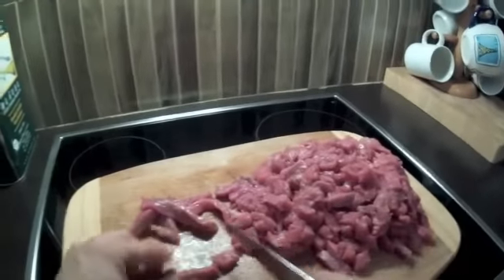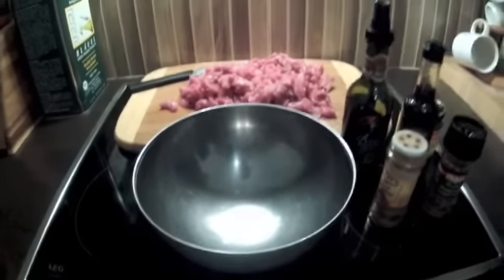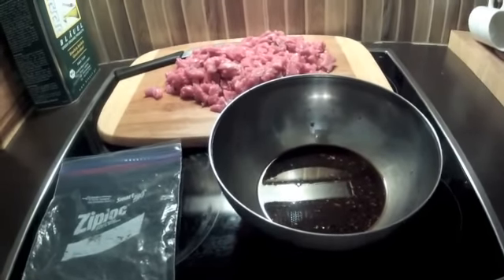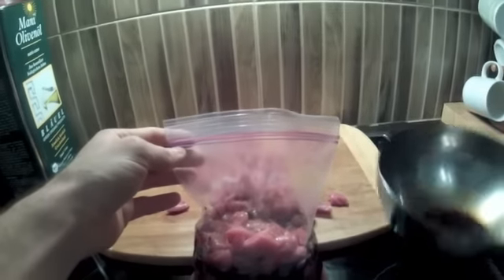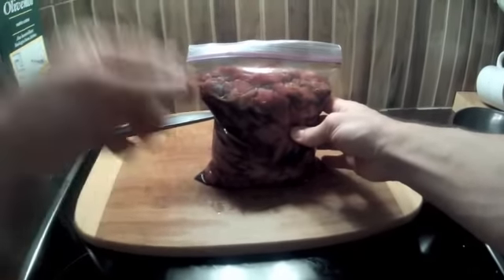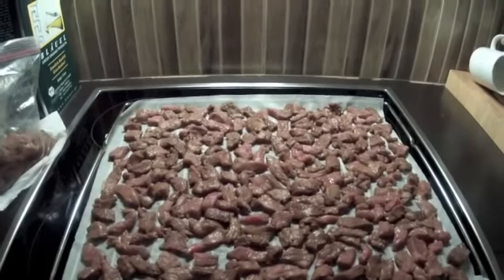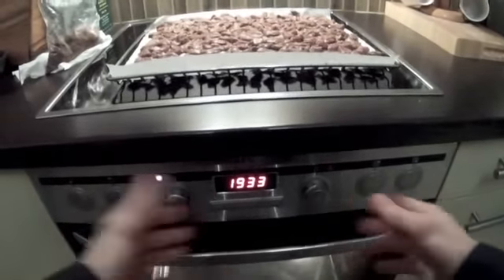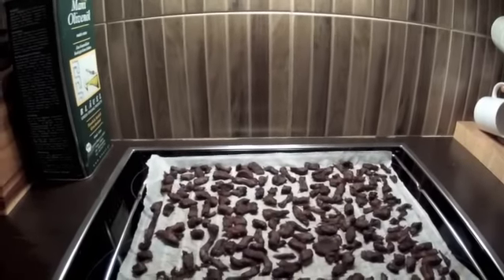10WBC Beef Jerky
-- 'Beef Jerky', ein absoluter Lieblingssnack der Amerikaner. Hier erfährst Du, wie Du Beef Jerky selber herstellen kannst.

Bitte beachte:
Damit das Beef Jerky (sprich: 'bief dschöakie') 10WBC-konform ist, sollten die Zutaten für die Marinade keinen Zucker etc beinhalten. Andernfalls musst Du Dir das Beef Jerky für den LoadTag auheben, was aber schade wäre :) Beef Jerky ist ein super Snack für zwischendurch. Sicherlich wirst auch Du diesen Snack lieben. Deiner Fantasie mit der Marinade sind keine Grenzen gesetzt!

'Credits' möchte ich Markus Fünfrocken geben, da ich mich von seinem Beef Jerkey Rezept ein wenig habe inspirieren lassen